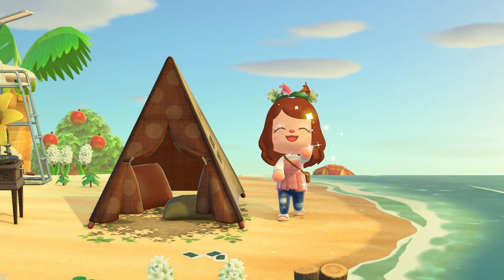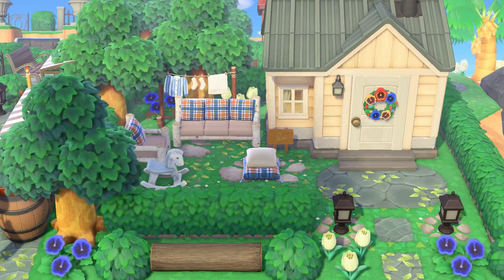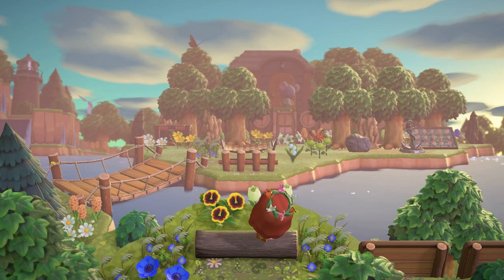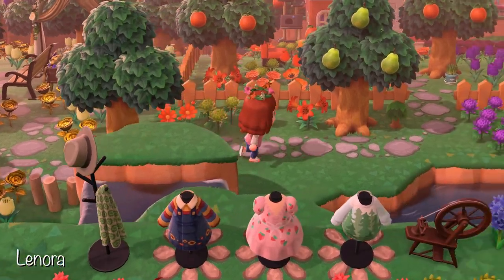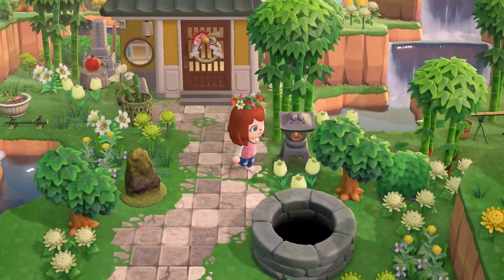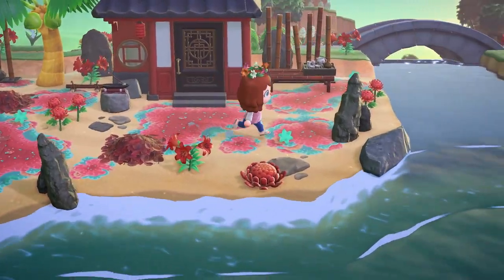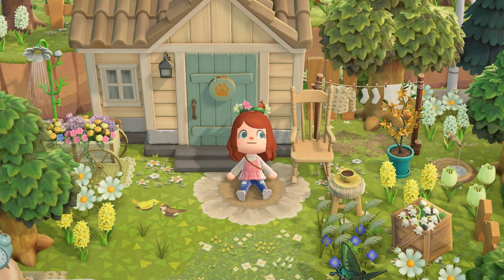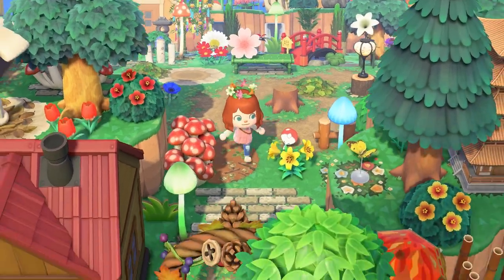How to Decorate Villager Yards - 15 Ideas!! // animal crossing new horizons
GONZOS HOUSE

BB Island by Lenora — DA-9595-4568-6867

Inglenook by LaikaLady# 9660 — DA-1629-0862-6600